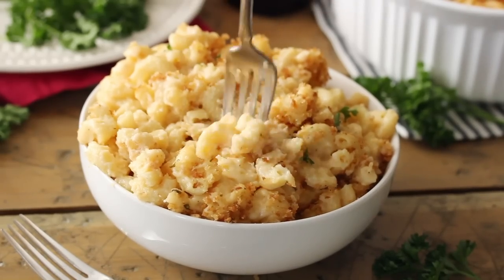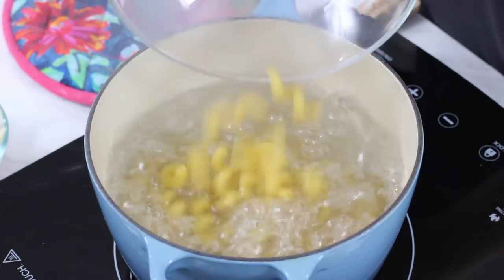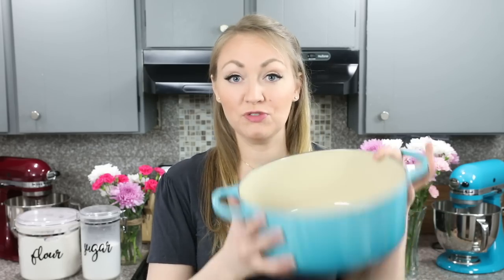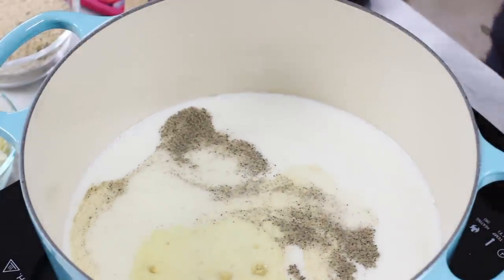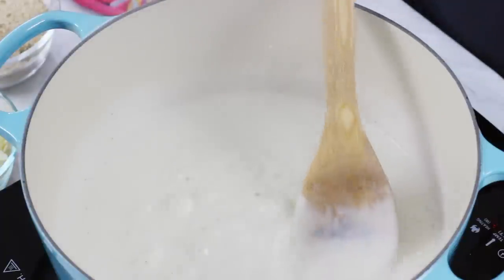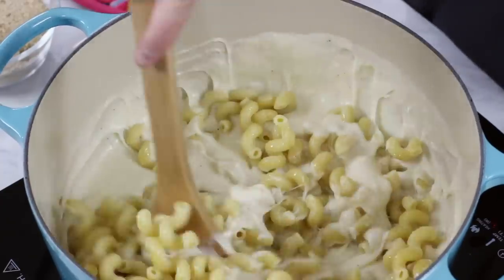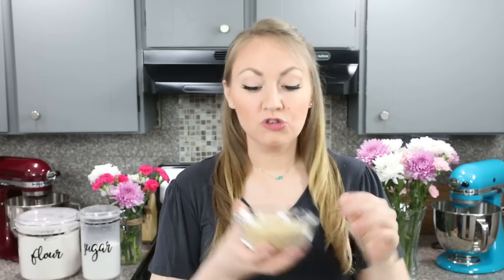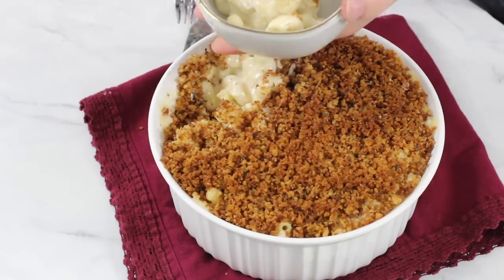How to Make Baked Mac and Cheese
A classic and easy baked mac and cheese recipe!

↓↓↓↓↓CLICK FOR MORE↓↓↓↓↓↓

This recipe is dangerously easy to make and is topped off with a buttery, crisp toasted panko topping!  If you have a cast iron or oven-safe pan handy, you can even bake it in the same pan that you use to make the sauce!

Ingredients
8 oz dry macaroni noodles 230g
4 Tablespoons butter 55g
1/4 cup all-purpose flour (31g)
3 cups milk I use whole milk (710ml)
½ teaspoon salt
½ teaspoon ground pepper
½ teaspoon garlic powder
½ teaspoon onion powder
½ teaspoon ground mustard
2 cups Sharp shredded cheddar cheese* (226g)
1 ½ cup shredded mozzarella cheese (170g)
Panko Topping
2 Tablespoons butter
1 Tablespoon olive oil
1 cup seasoned panko crumbs (60g)

Instructions
00:00 Introduction
00:17 Preheat oven to 350F (175C)
00:22 Begin cooking your pasta according to package instructions. Do not over-cook.  Once finished, drain and set aside. You do not want to let your pasta set for too long once it's finished, so I recommend beginning the following steps at the same time that you start boiling water for your pasta.
01:25 Meanwhile, melt butter in a 10" cast iron pan** over medium heat. Once it has melted, add flour and whisk until smooth and no lumps remain.
01:52 Add milk and spices (salt, pepper, garlic powder, onion powder, and ground mustard), stir well and bring to a boil. You may notice that the milk and butter will separate -- continue to heat, stirring frequently, until the milk is heated and they combine.
02:30 Once mixture comes to a boil, reduce heat, bring to a simmer, and stir frequently until mixture is thickened.
02:49 Reduce heat to low and add cheddar and mozzarella cheese.  Stir until cheeses are melted and mixture is smooth.
03:31 Add cooked, drained pasta noodles and stir until well coated by the sauce.
Set aside while you prepare your Panko topping.
Panko Topping
04:06 Combine butter and olive oil in a small saucepan over medium heat. Heat, stirring occasionally, until melted.
04:21 Add panko and stir well until the butter and oil has been mostly absorbed. Continue to stir until panko is lightly toasted and turns a light-medium brown color
04:38 Sprinkle toasted panko evenly over mac and cheese.
04:46 Transfer to oven and bake uncovered on 350F (175C) for 15 minutes.
04:55 Garnish with parsley, if desired, and serve.
Notes
*You may substitute another type of shredded cheese for all or part of this -- Colby, Monterey Jack, and Gruyere, would all work well.  I personally use half sharp cheddar and half white cheddar for mine!
**If you don't have a 10" cast iron pot, then prepare your macaroni and cheese according to these instructions and then transfer to a lightly buttered 9x9 square pan or 1.5qt baking dish before topping with panko and baking.